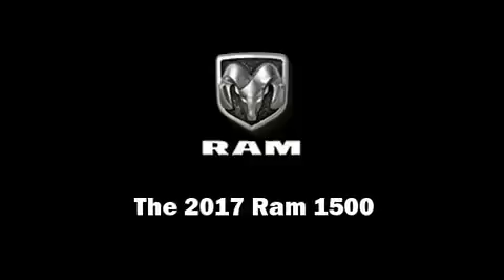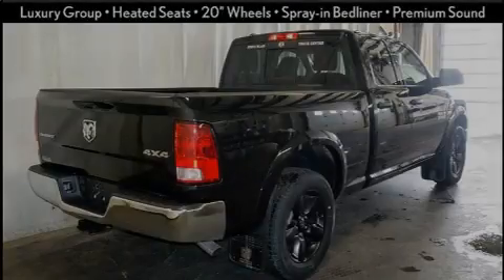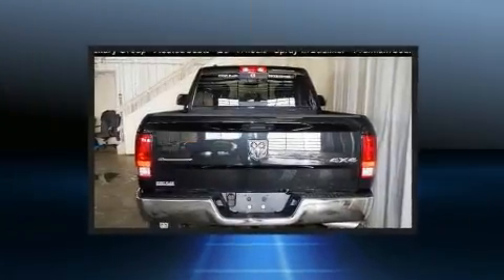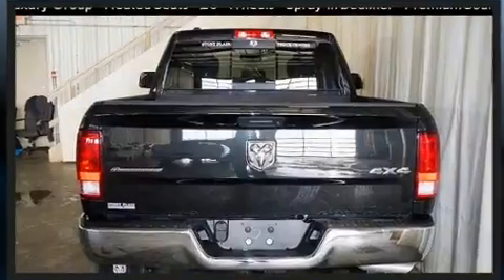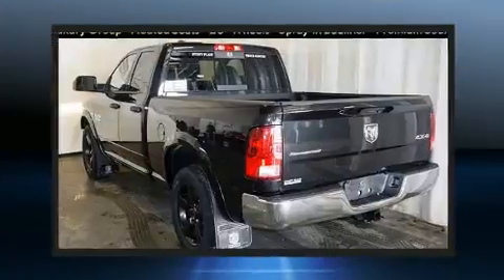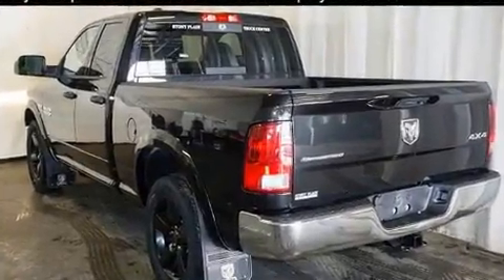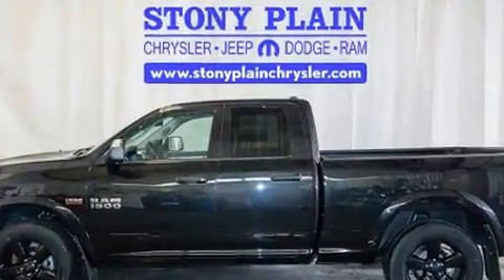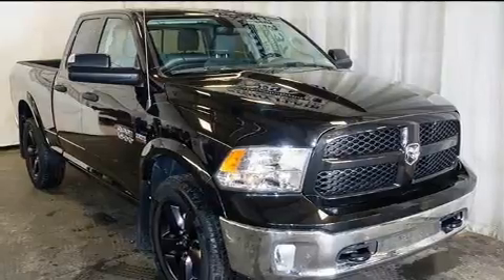2017 Ram 1500 Outdoorsman in Stony Plain, AB T7Z 0A2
Stony Plain Chrysler Ltd.
4004 51 Street
in Stony Plain, AB T7Z 0A2

Sensibility and practicality define the 2017 Ram 1500 This 4 door, 5 passenger truck is waiting for you to take home! Under the hood you'll find an 8 cylinder engine with more than 350 horsepower, and for added security, dynamic Stability Control supplements the drivetrain. Four wheel drive allows you to go places you've only imagined. Top features include front fog lights, 1-touch window functionality, a built-in garage door transmitter, automatic dimming door mirrors, heated seats, a trailer hitch, a bedliner, and more. Audio features include an AM/FM radio, steering wheel mounted audio controls, and 10 speakers, providing excellent sound throughout the cabin. In the event of a rollover collision, side curtain airbags provide additional protection for outboard seated passengers. We pride ourselves in consistently exceeding our customer's expectations. Stop by our dealership or give us a call for more information.